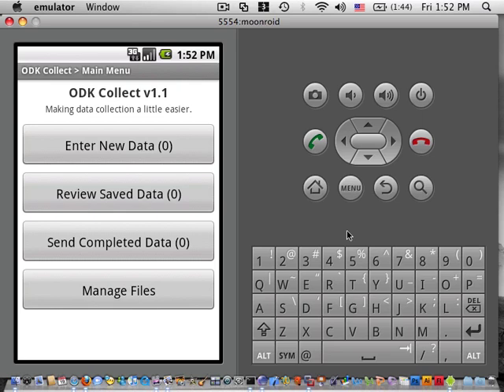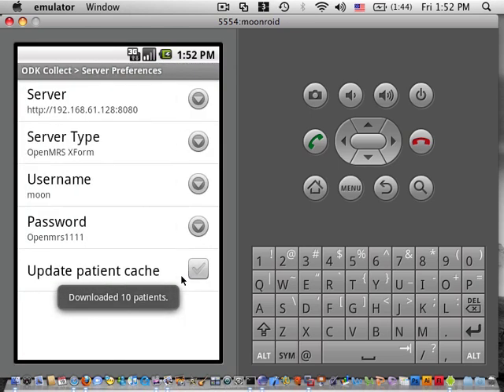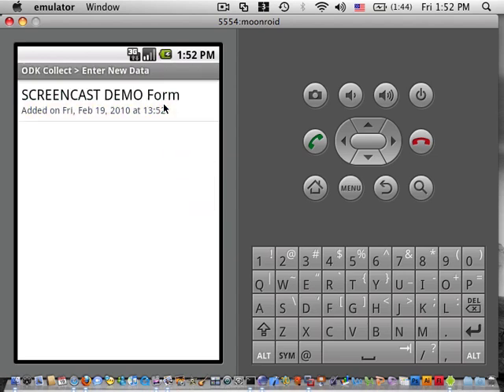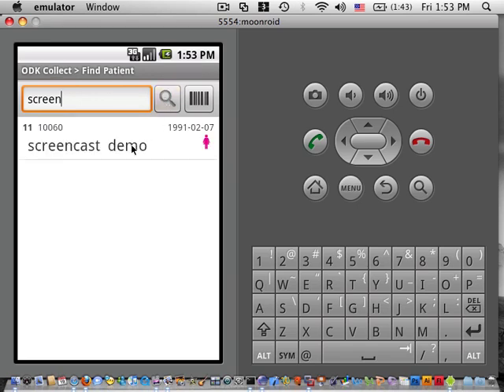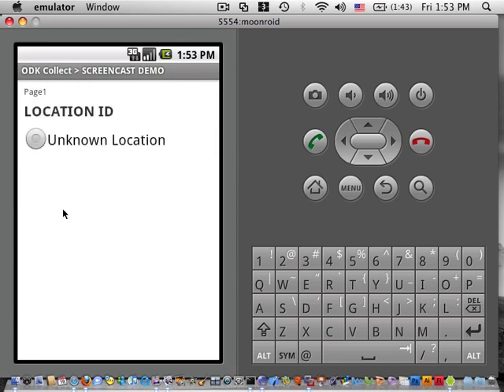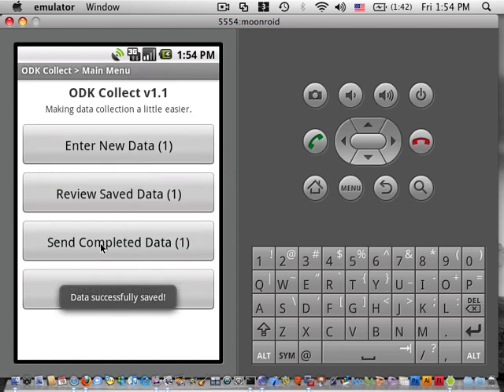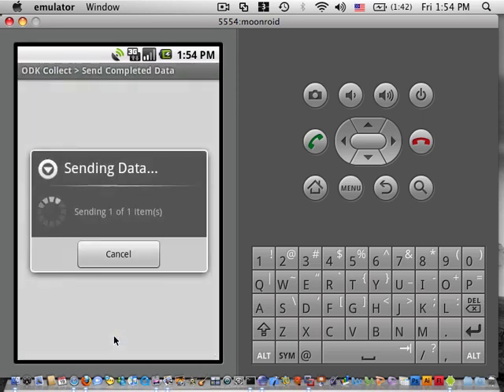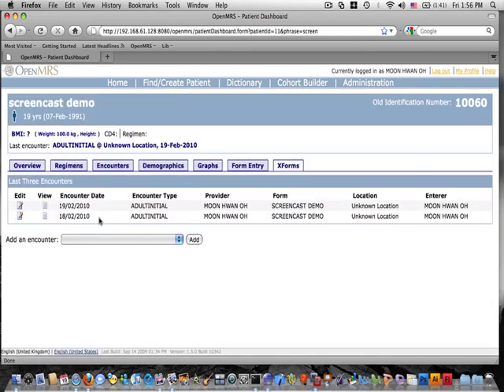Completing OpenMRS Forms in ODK Collect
OpenMRS is a open source medical record system designed for use in the developing world. This project aims to improve patient data collection by leverage the ODK Collect mobile client.

For more information about the current state of ODK and OpenMRS connectivity, please go